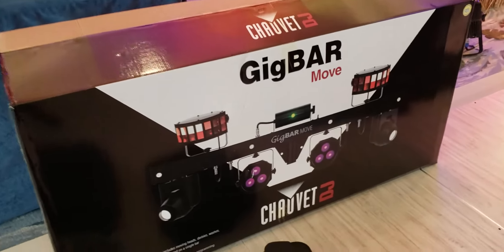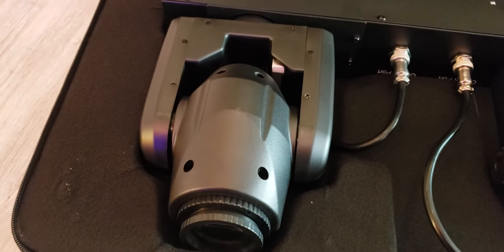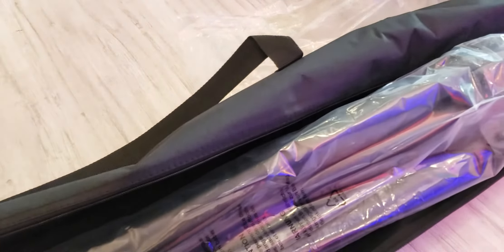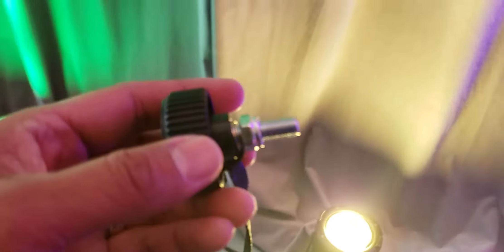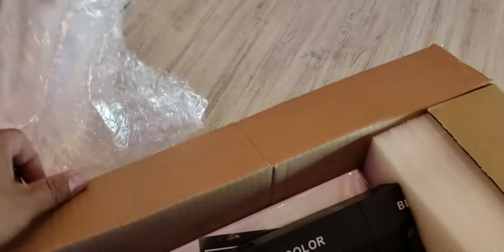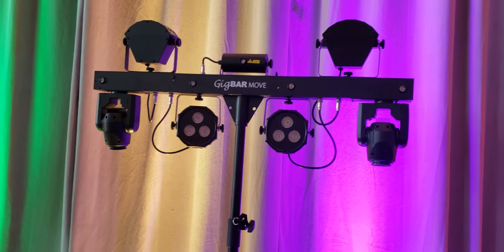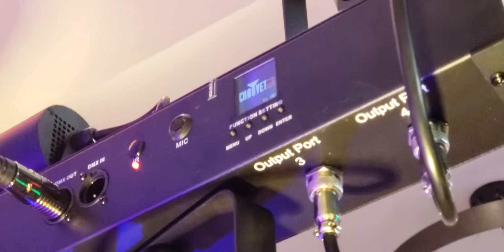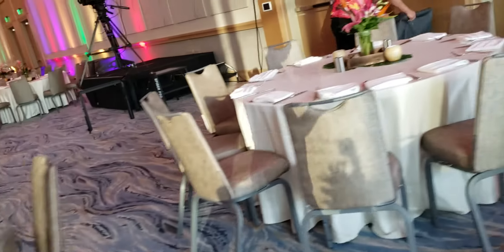Chauvet Gigbar Move Review & Unboxing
Opening the New Chauvet Gigbar Move. See a simple side by side with a Gigbar 2 and hear a few thoughts.